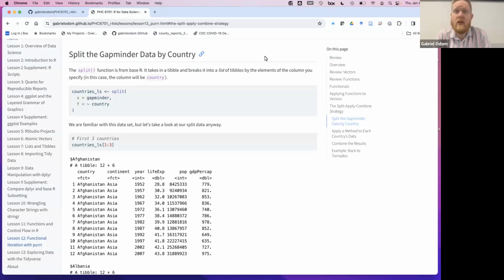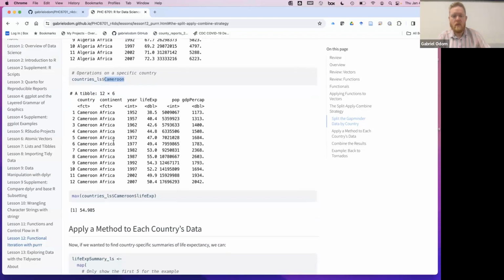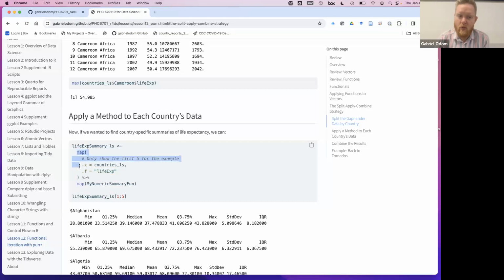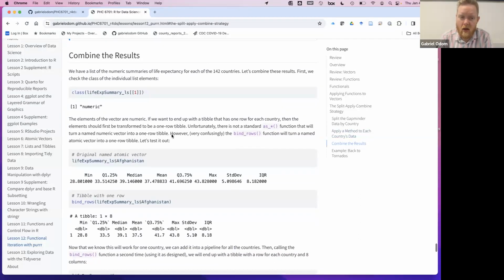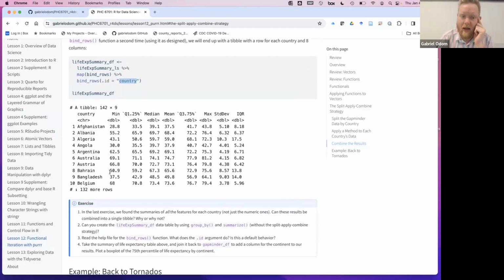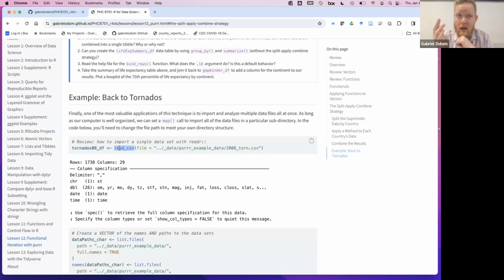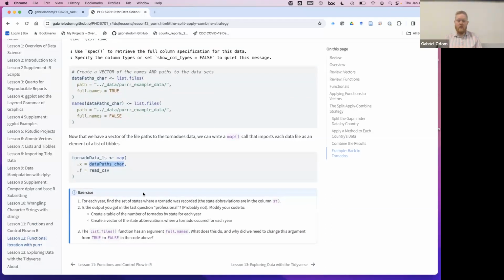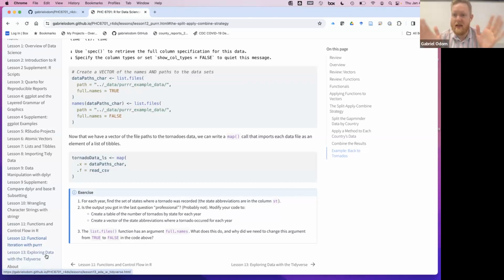12 purrr 05